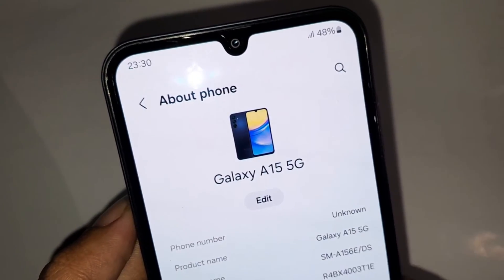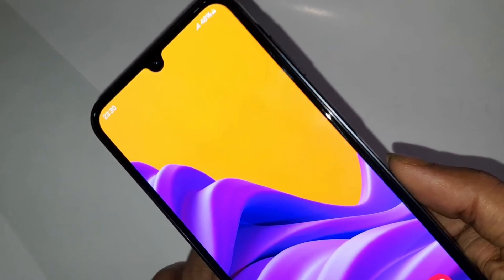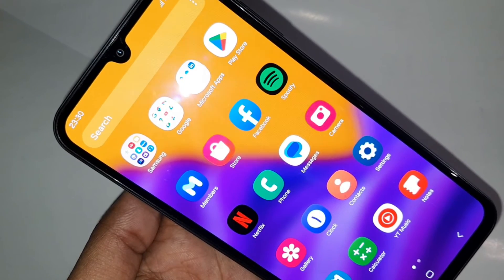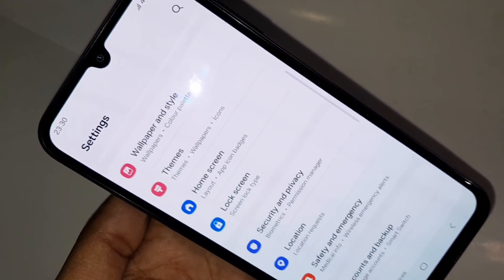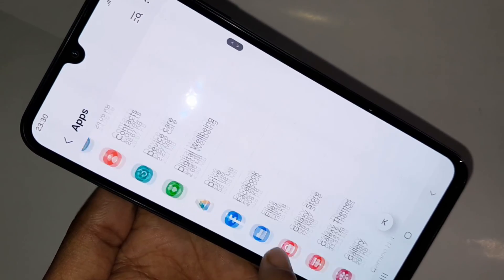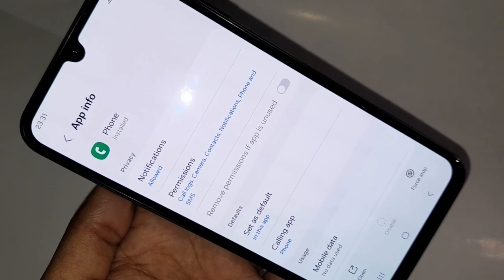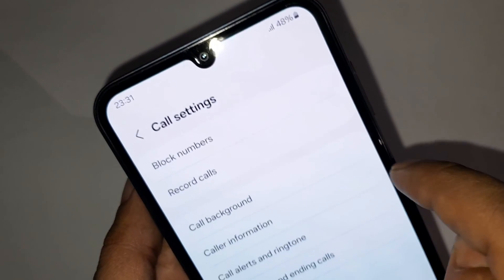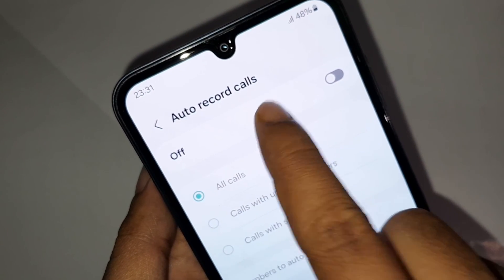Samsung Galaxy A15 5G Auto call record Enable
This phone model is Samsung galaxy a15 5g phone . now to day i will show you how to enable auto call recording service in Samsung galaxy a15 5g phone.